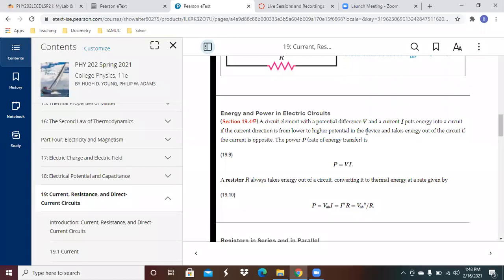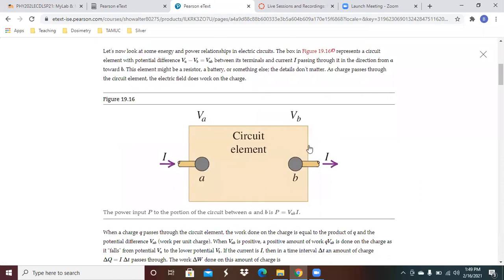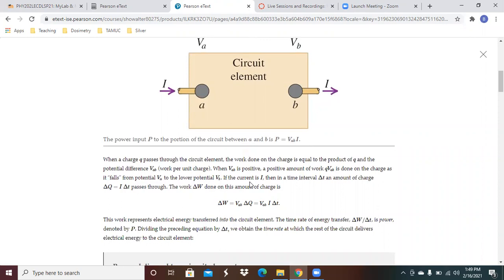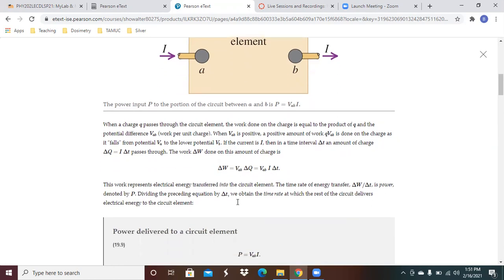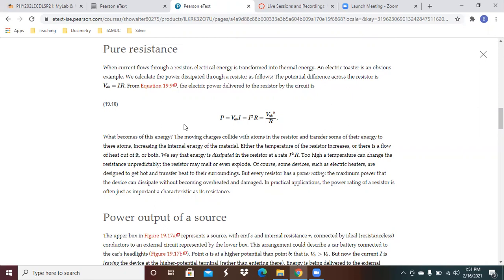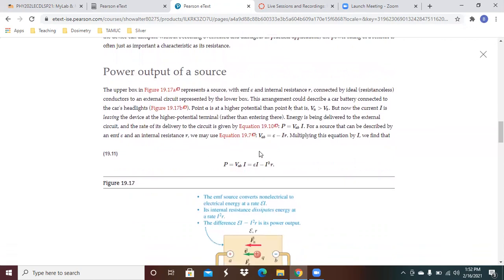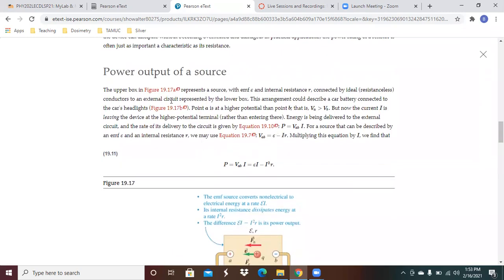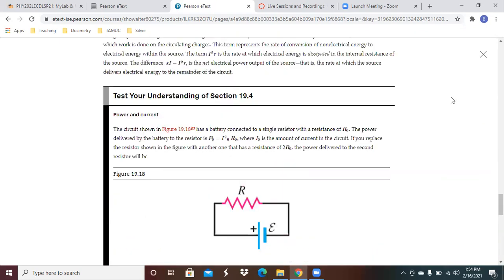Chapter 19 Section 4